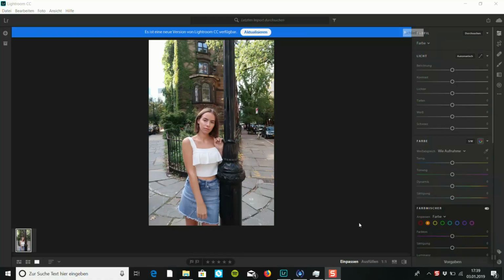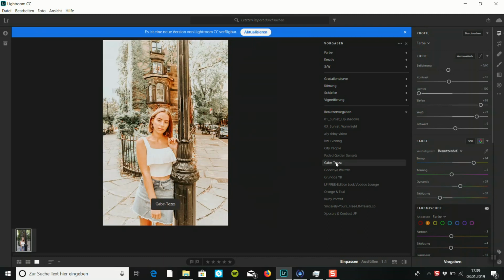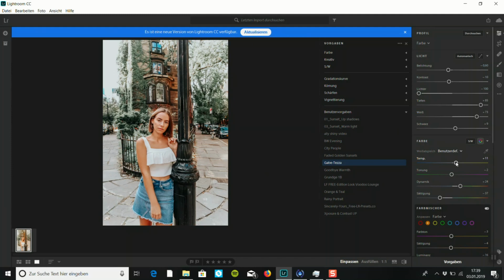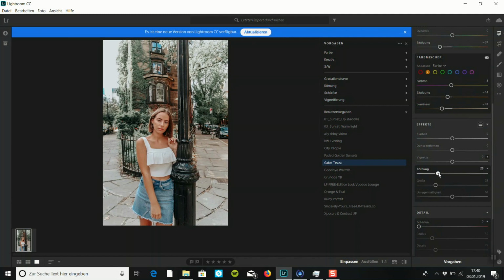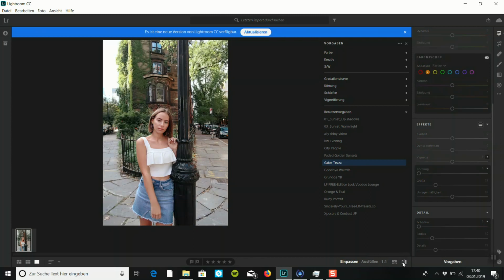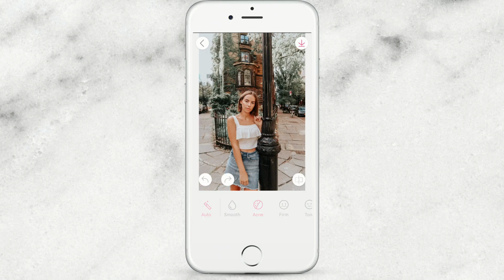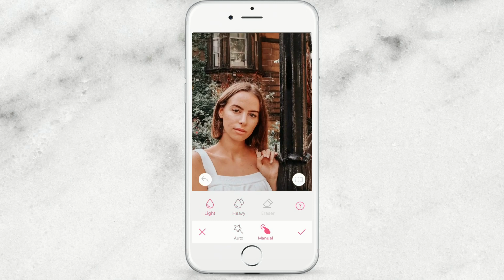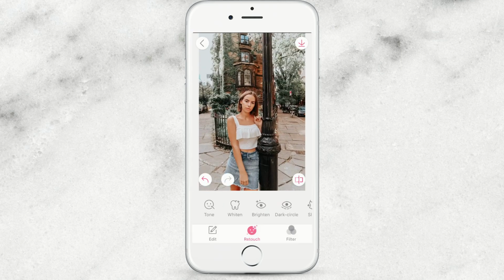how I edit my Instagram pictures | + tips for free presets and apps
hello lovelies,

it is finally here! my videos on how I edit my Instagram pictures!!! 💛
In this video I not only show you how I exactly edit my photos but also give you tips on how you can edit your pictures with the program Lightroom but still not spend too much money on it.

I hope u enjoyed the vid and I see you in my next one!
xo ally

✨Blogger Presets
➡️ I never tried those on my own but think that they look beautiful and aren't to expensive